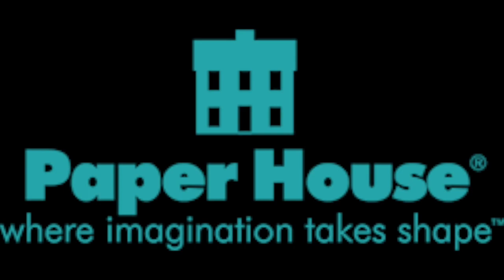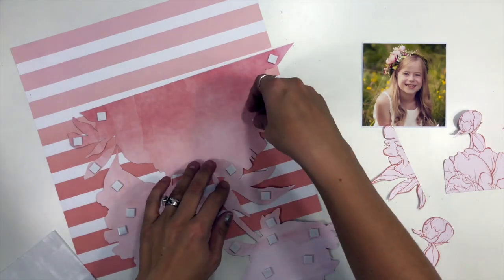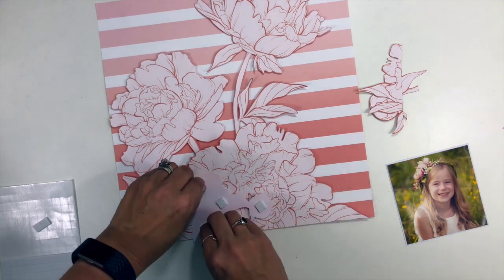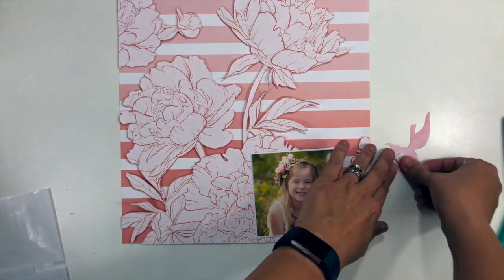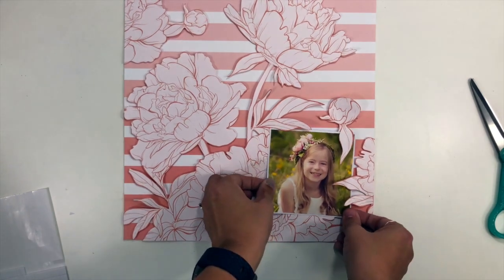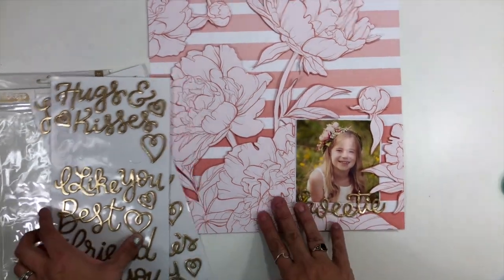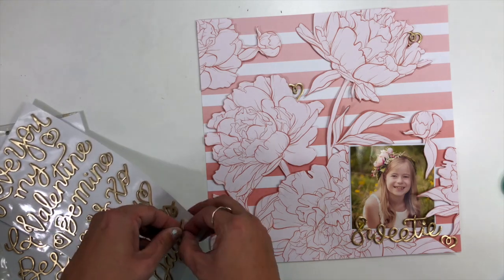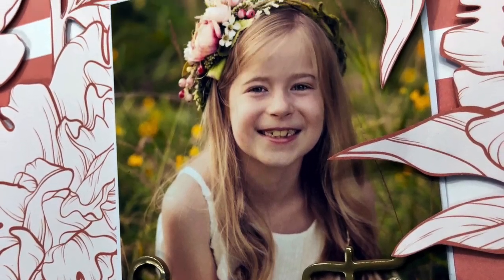Scrapbooking Process Video: Sweetie (Quick & Easy Fifteen Minute Impactful Layouts)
Today, I am playing with some of the new Paper House Productions patterned paper and bringing back another episode of Quick & Easy Fifteen Minute Impactful Layouts.